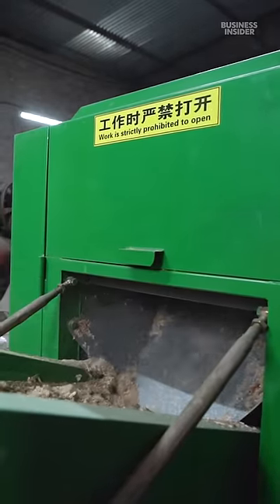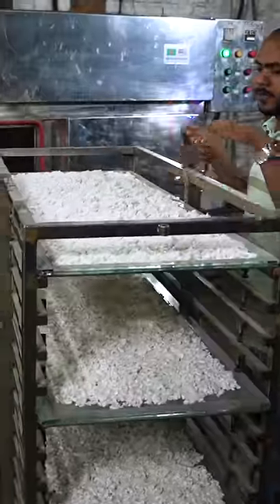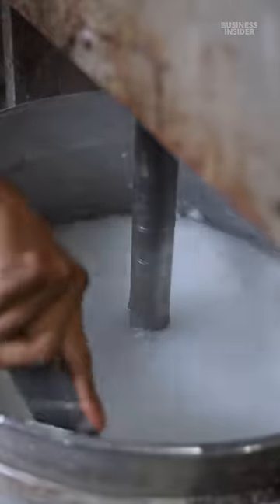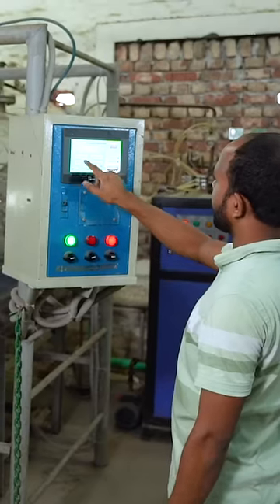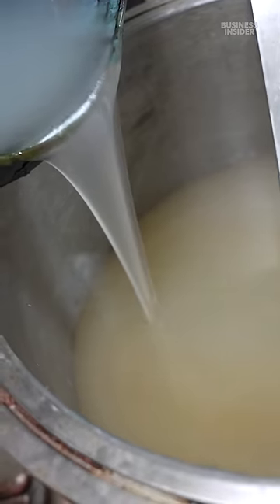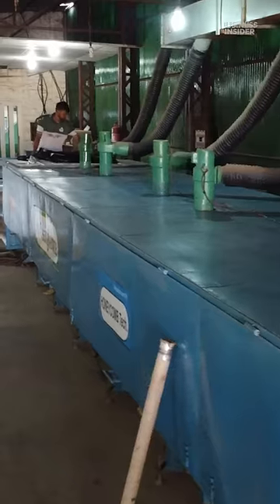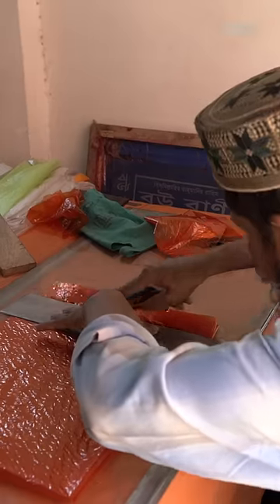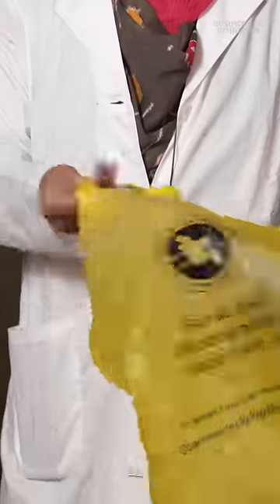One scientist is working to turn the jute plant into biodegradable plastic.